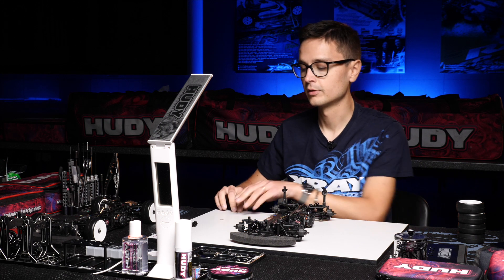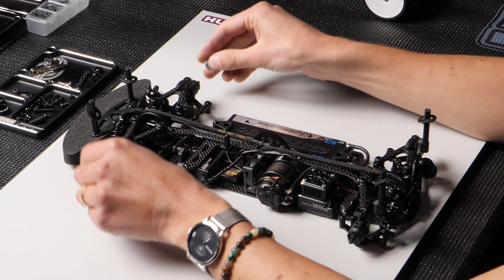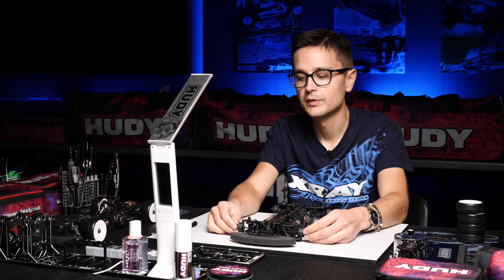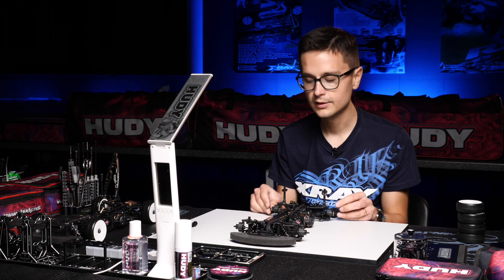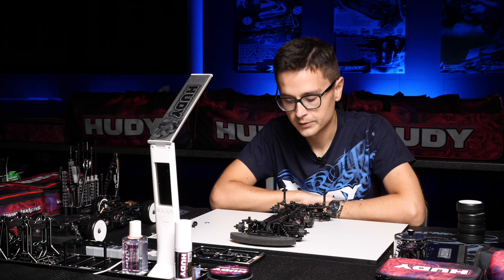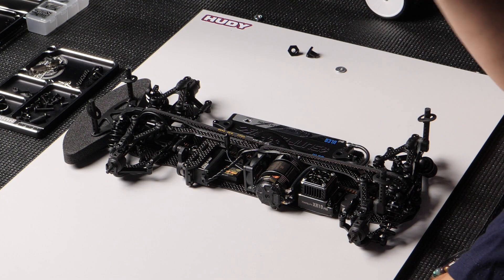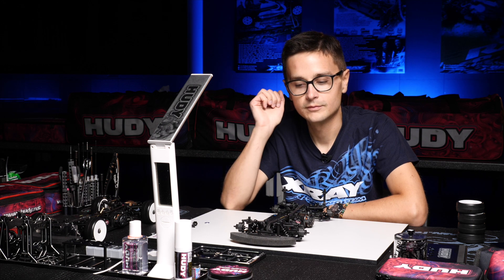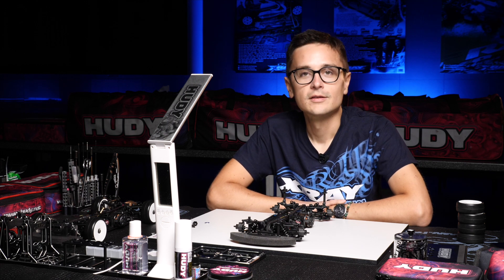XRAY X4 - Tech Tip - Track Width & Offset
In this tech tip video Alexander Hagberg will explain how you can fine tune the handling of your X4 by adjusting the track width.